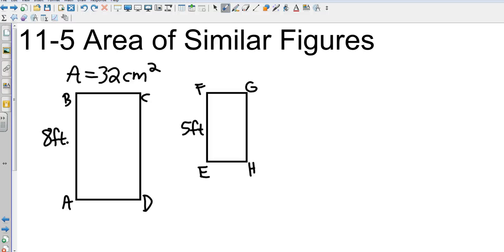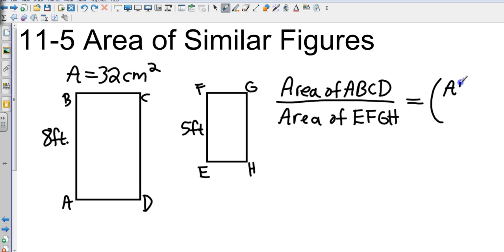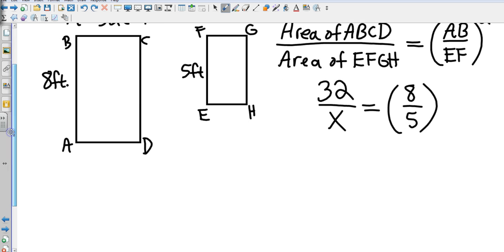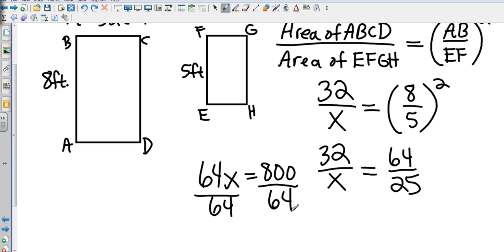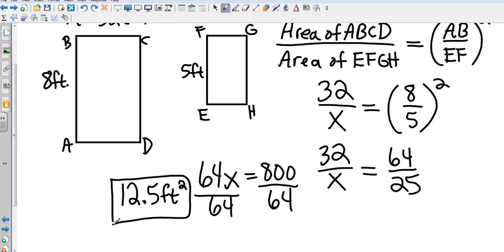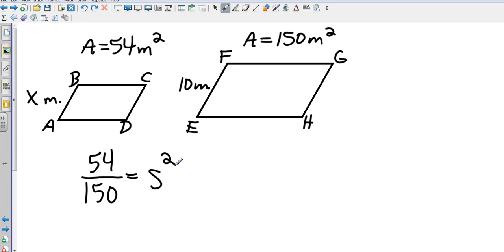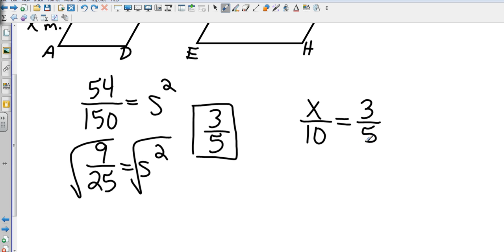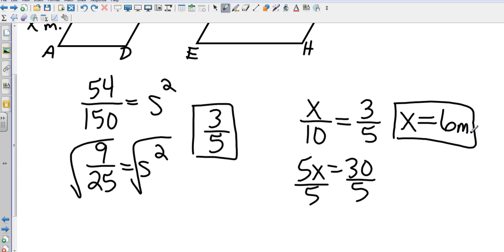Geometry 11 5 Area of Similar Figures